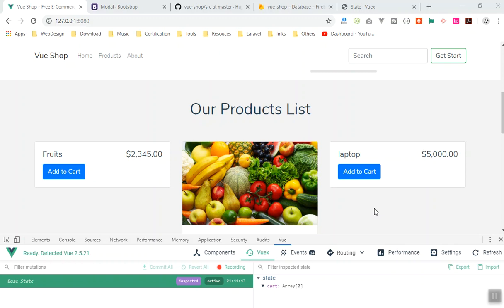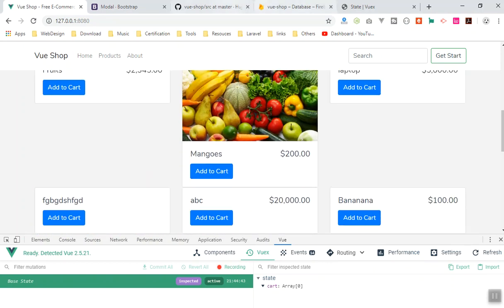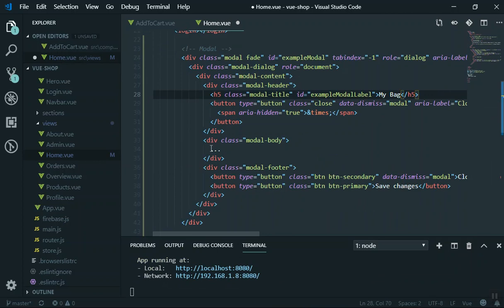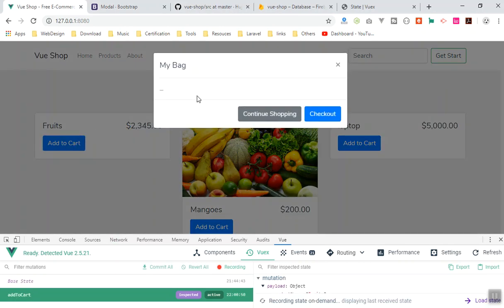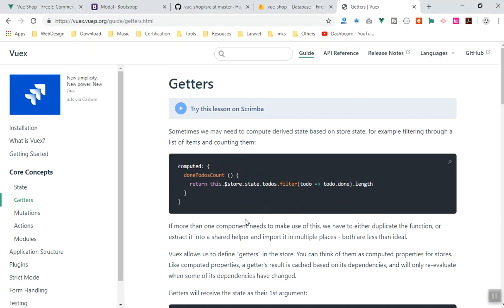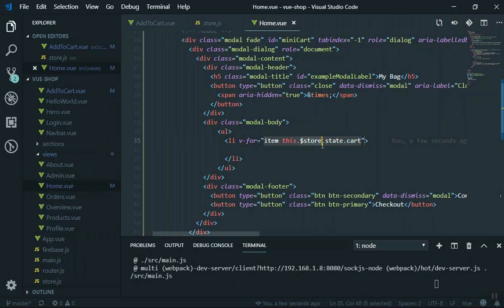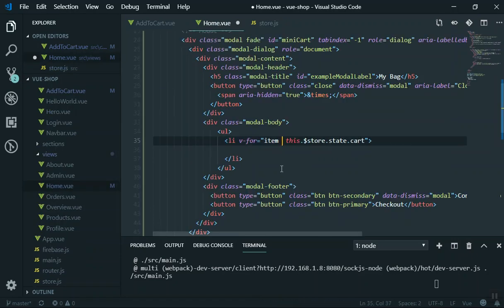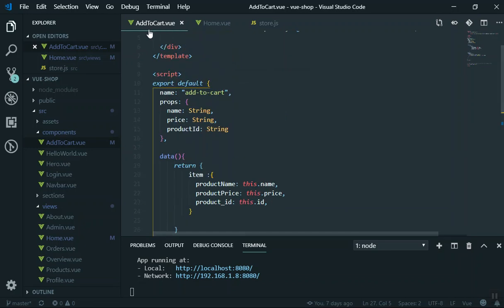62 - Shopping Cart with Vuex and Vuejs Firebase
e-commerce